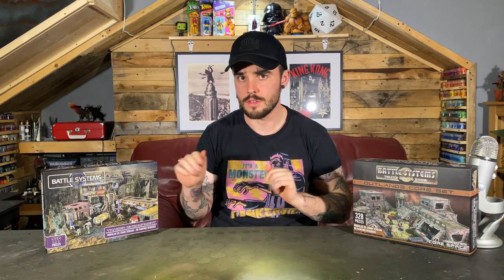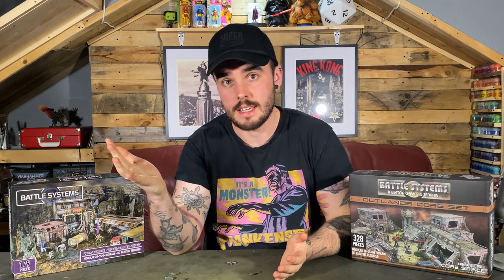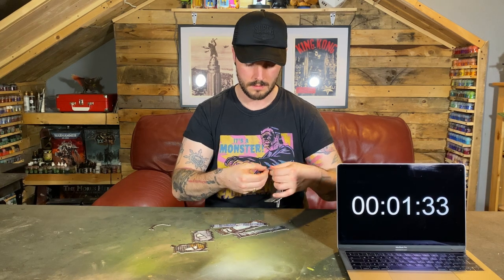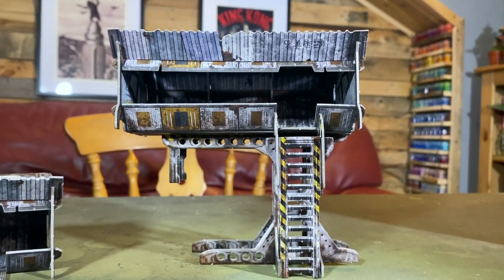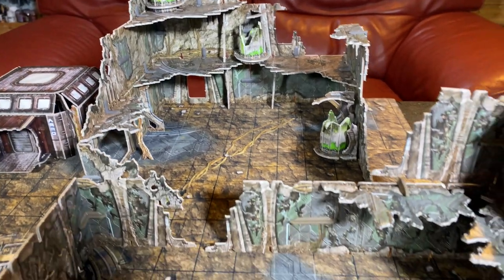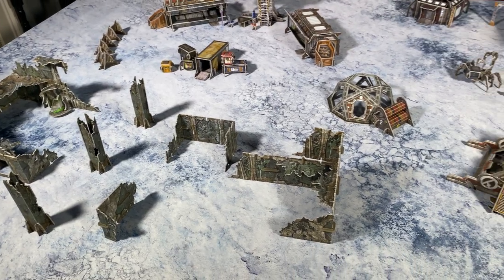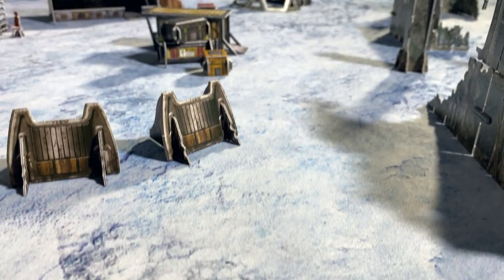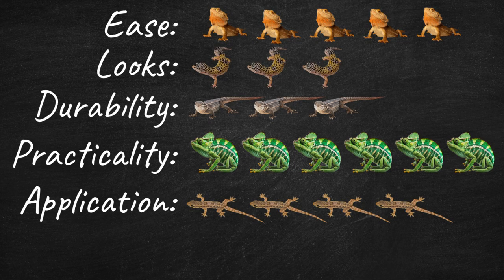youtube video #-COLbtvNVxc